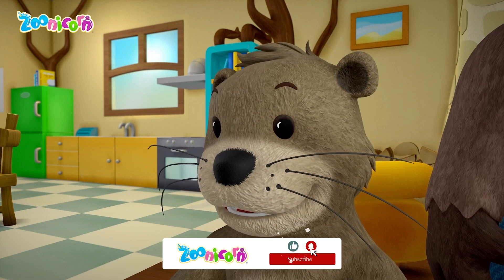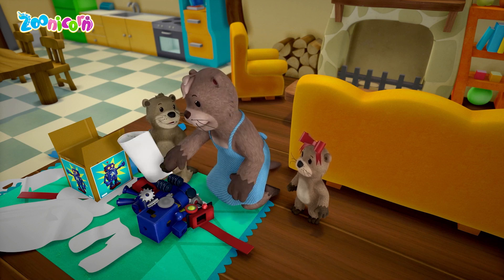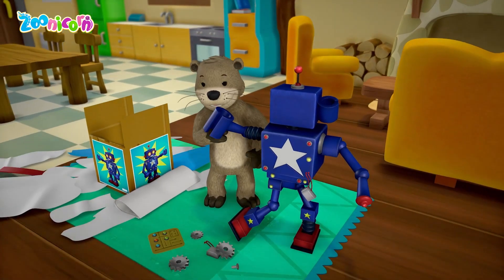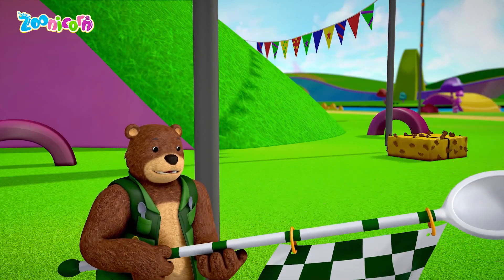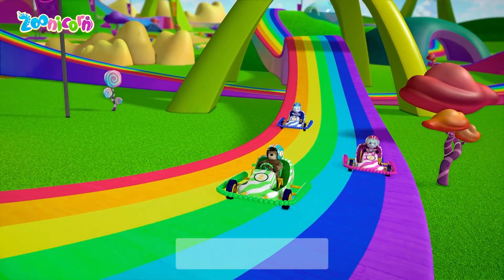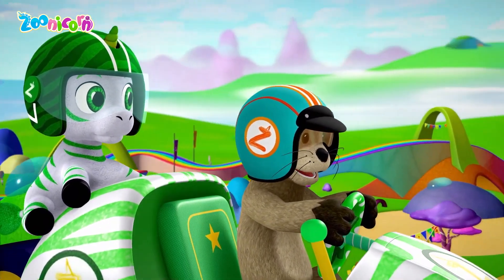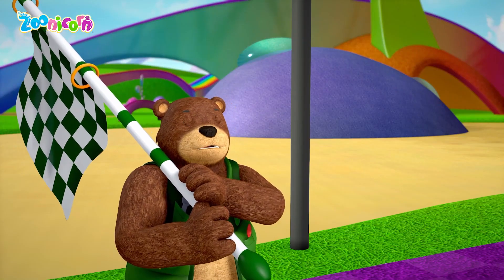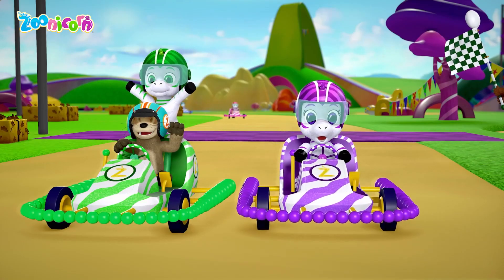Games in the Zooniworld | Car Race Games | Kids Cartoon | Animated Cartoon for Kids.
About Series:
Zoonicorn, a whimsical cartoon for kids, unfolds enchanting bedtime stories in the vibrant Zooniverse. In the enchanting Zooniverse, where four unique characters – Valeo, Promi, Aliel, and Ene – magical blends of unicorns and zebras, embark on exciting adventures. These characters, each with distinct traits, guide friends through the dreams of children, an unreachable realm for parents. They guide young characters through a rainbow of dreams. The stories emphasize optimism and resilience, weaving a message of teamwork, self-discovery, and overcoming challenges.

In each episode, the Zoonicorns and their friends face challenges, emphasizing the magic of teamwork and resilience. This lively series blends the joy of fun cartoons with valuable life lessons, creating a delightful and imaginative experience for preschoolers. Valeo brings athleticism and courage, Promi contributes wisdom and planning skills, Aliel embodies optimism, and Ene, the tech-savvy character, adds analytical prowess. Through engaging narratives, children learn that working together not only helps overcome obstacles but also leads to personal and collective growth, fostering a sense of possibility and achievement in pursuing their dreams.